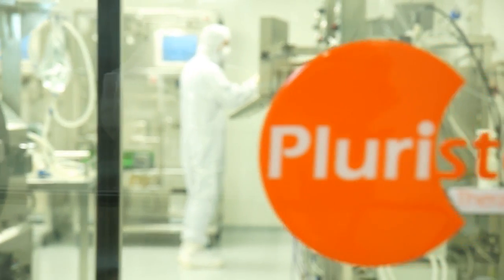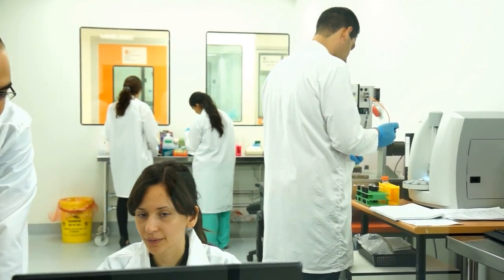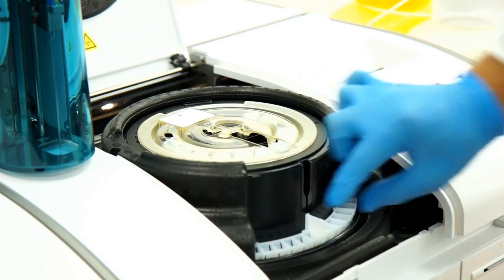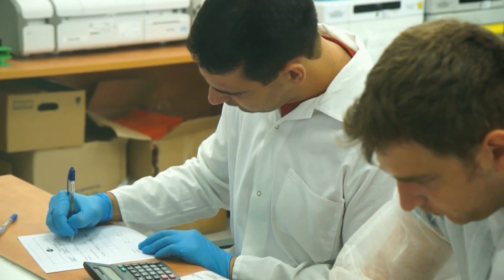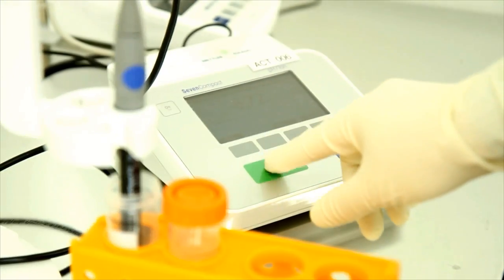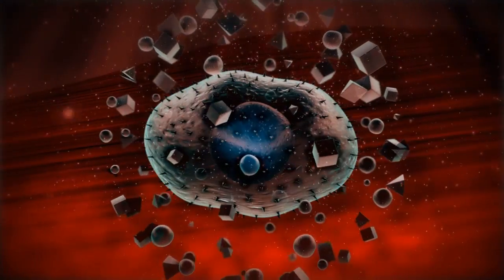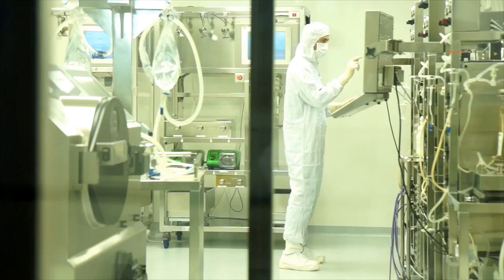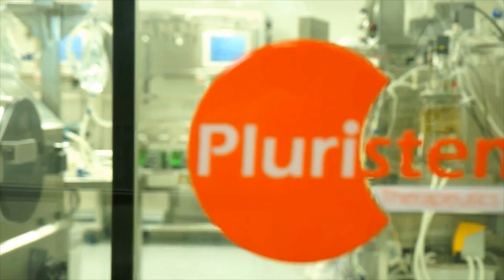Pluristem Video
Pluristem Therapeutics Inc. is a clinical-stage biotherapy company using placental cells and a unique, proprietary, three-dimensional (3D) technology platform to develop cell therapies for conditions such as inflammation, ischemia, muscle injuries, hematological disorders and exposure to radiation.